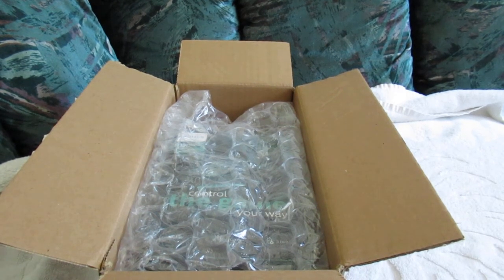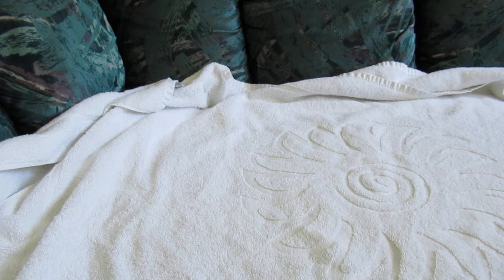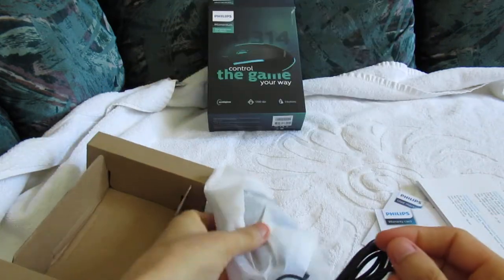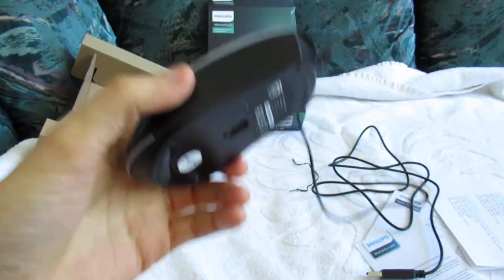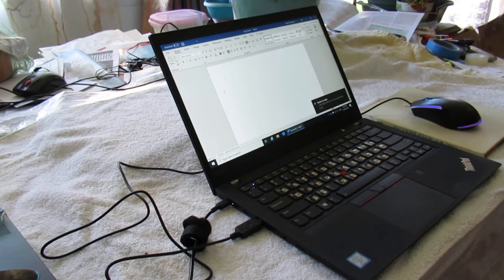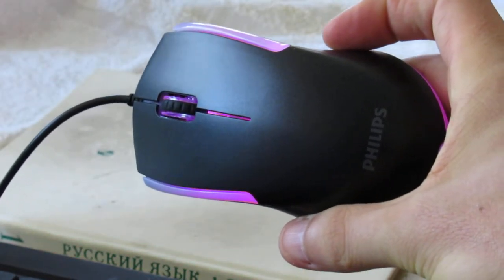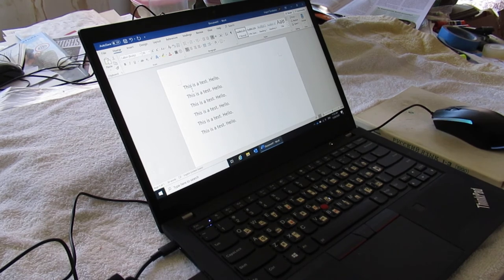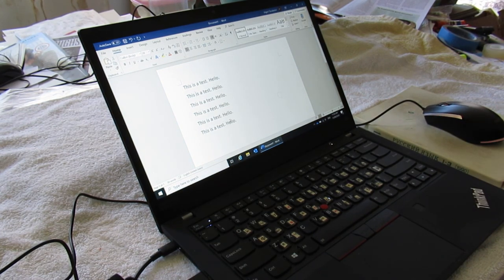Philips Wired Computer Mouse with Ambiglow (SPK9314) - Unboxing and Review